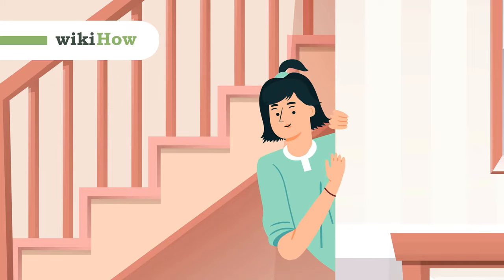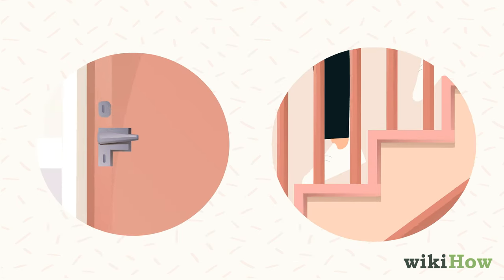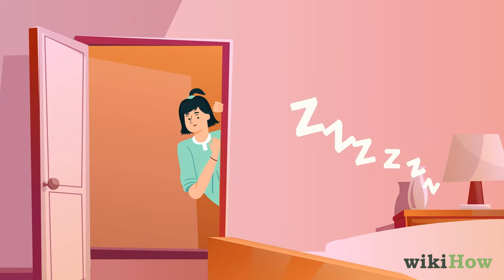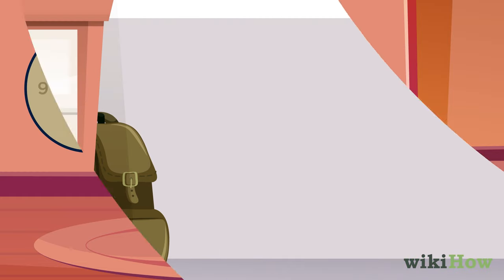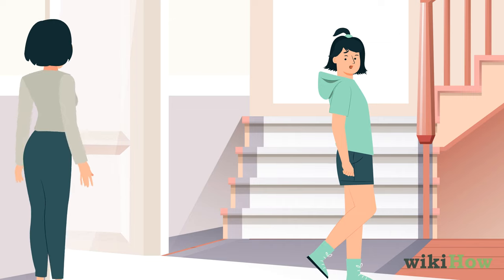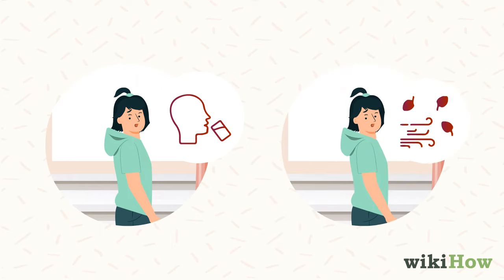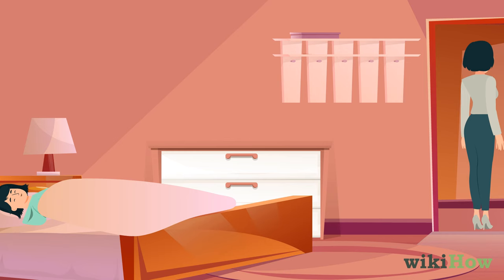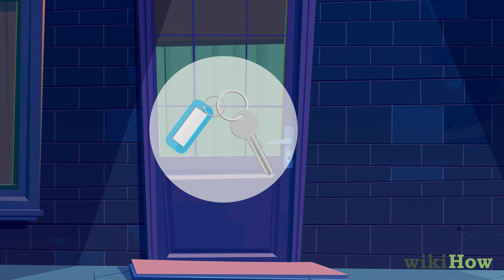How to Sneak Out of Your House at Night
Learn how to sneak out of your house at night with this guide from wikiHow